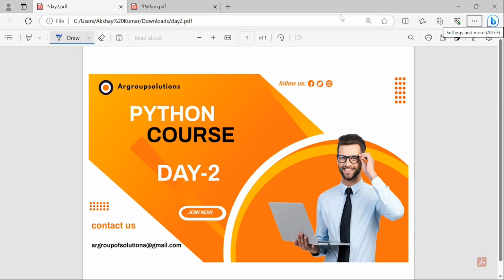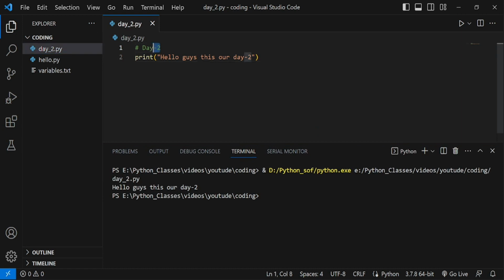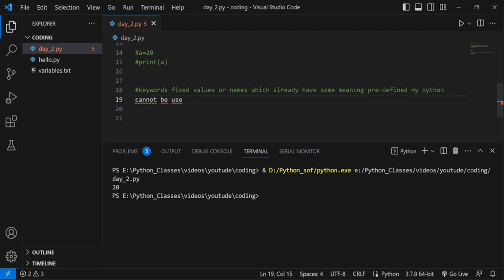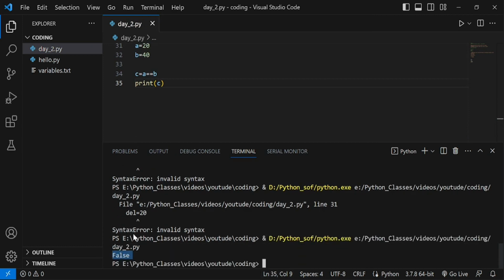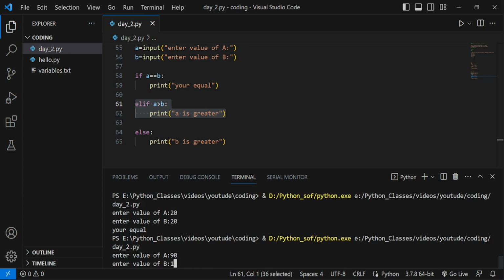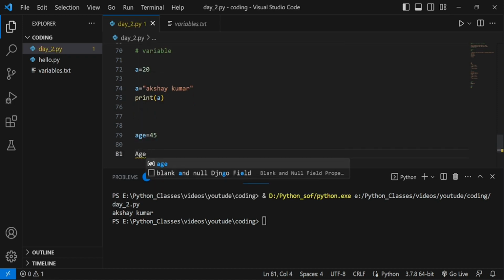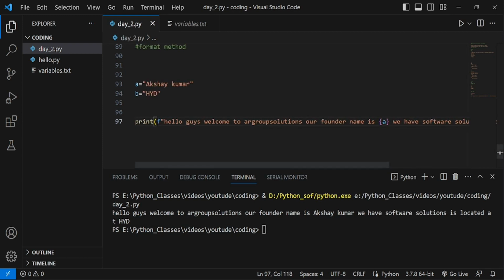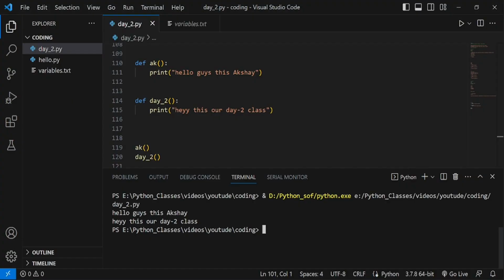Python DAY-2 Classes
Hello Guys i am Akshay Kumar founder of Argroupsolutions
In this tutorial we study about basics what is Git and GitHub differences in next class we are going to work with real commands and how to host new
repository and and how to create GitHub account and installations of Git also

I am providing you my GitHub link for GitHub basics commands pdf u can download from About section